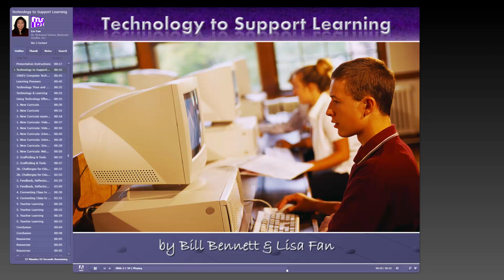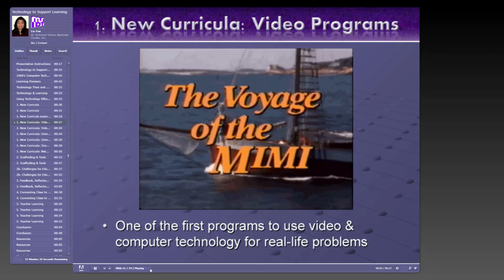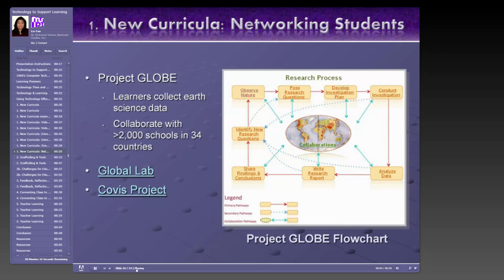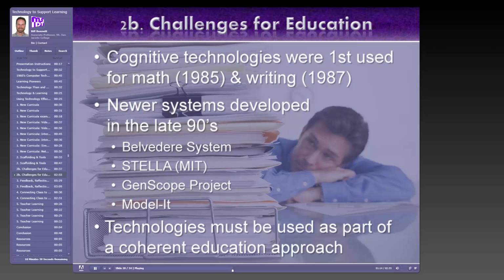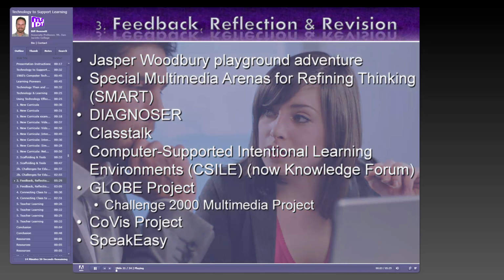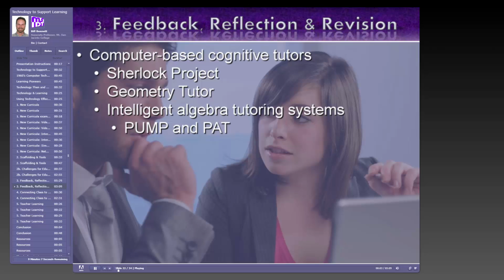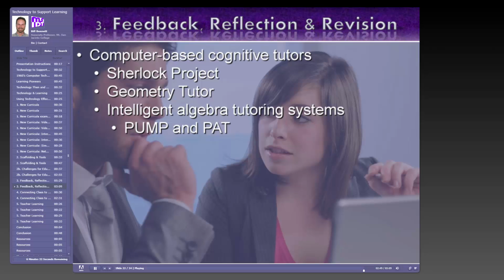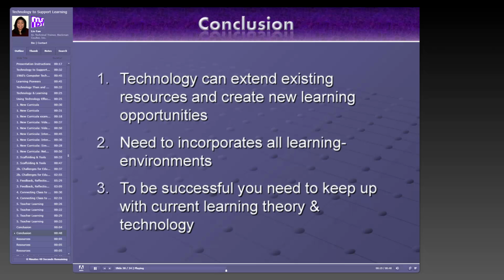Technology to Support Learning